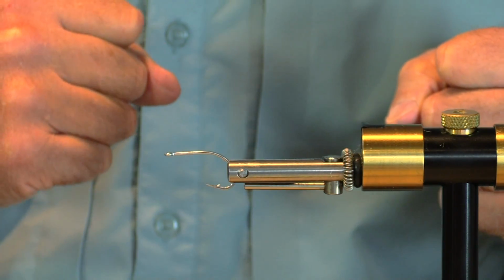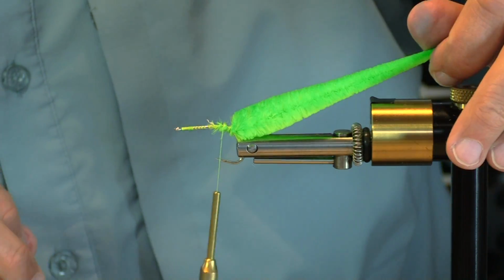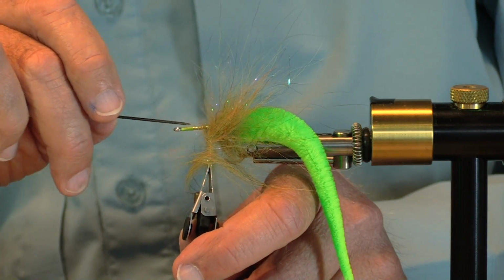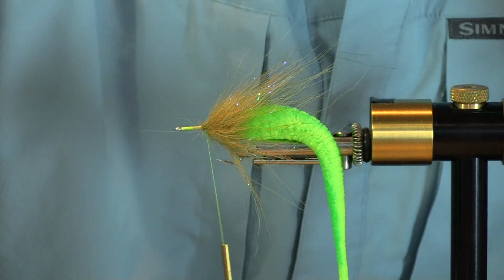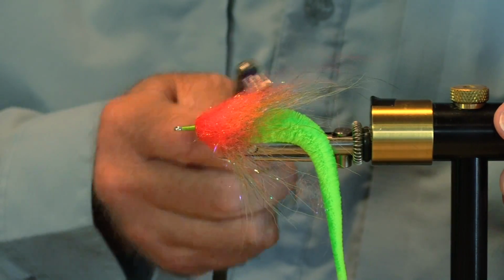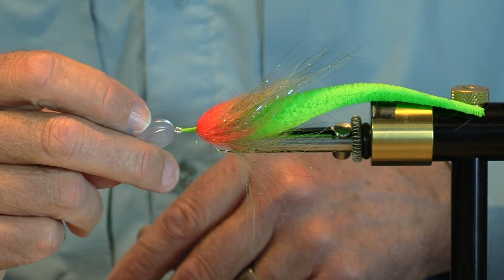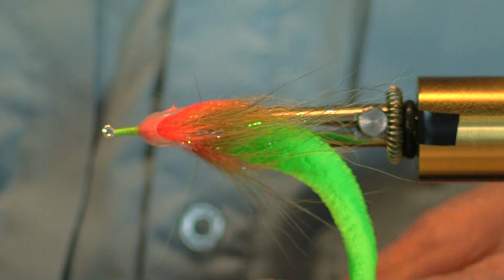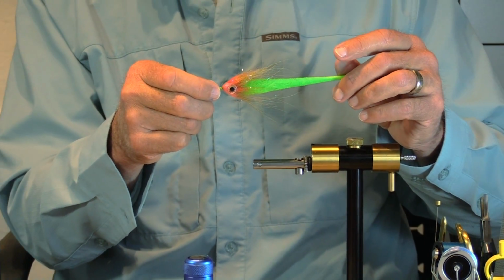Jay's Dragon Tarpon Classic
In this video, Jay ties a Tarpon Fly pattern using Mangum's UV2 Dragon Tails. These tails are great for giving your fly lots of motion and movement in the water and they can be used for a variety of freshwater and saltwater beasts!

Thank you and happy tying!